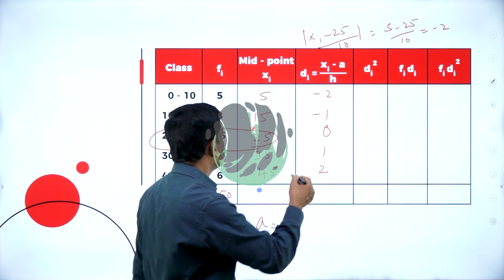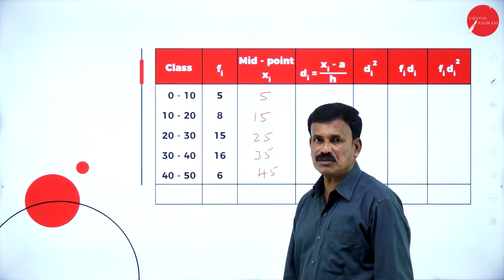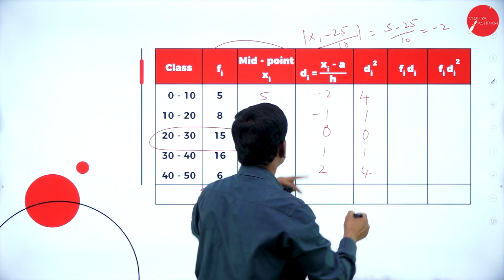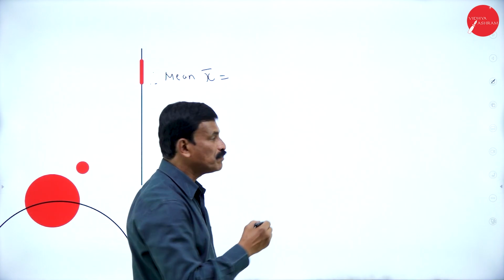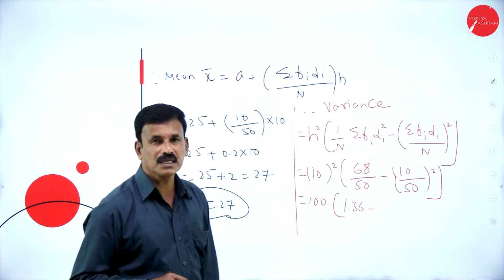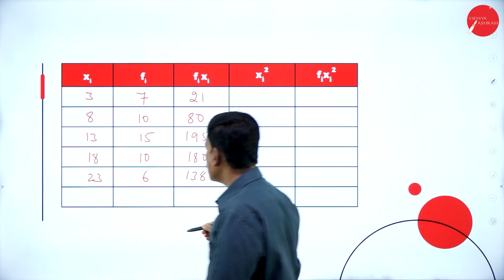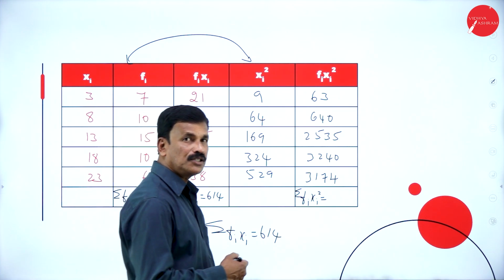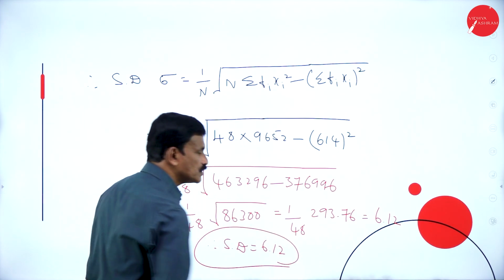DAY 20 | MATHEMATICAL AND STATISTICAL COMPUTING | I SEM | BCA | STANDARD DEVIATION | L4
Course : BCA
Semester : I SEM
Subject : MATHEMATICAL AND STATISTICAL COMPUTING
Chapter Name : STANDARD DEVIATION
LECTURE : 4